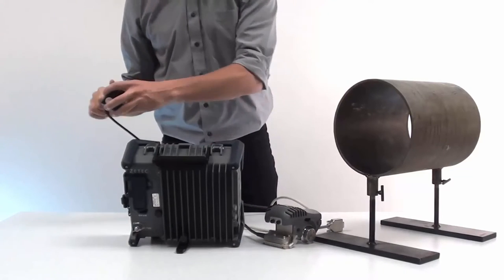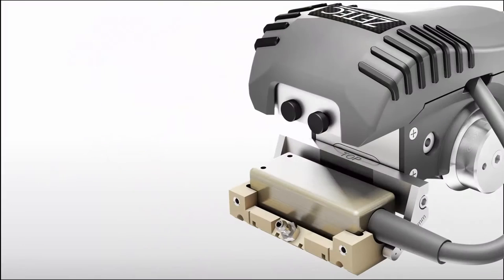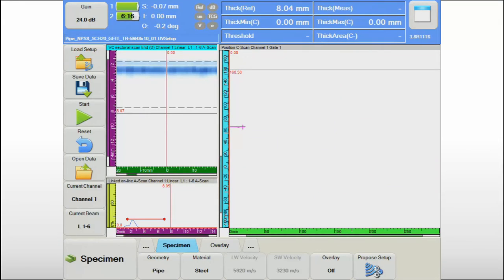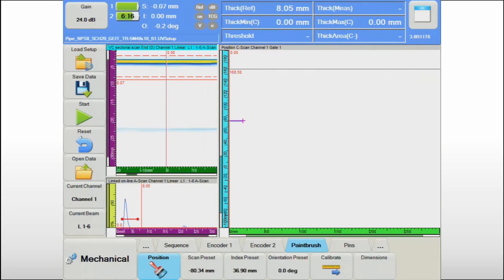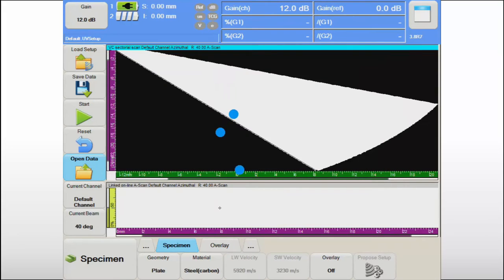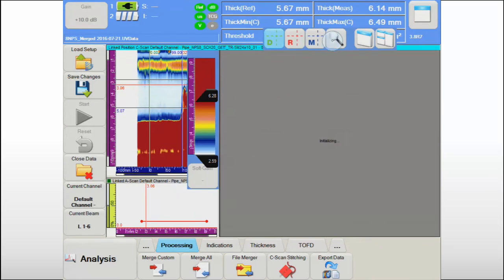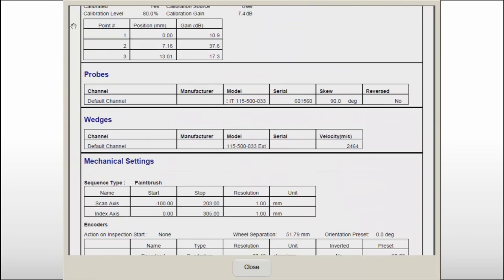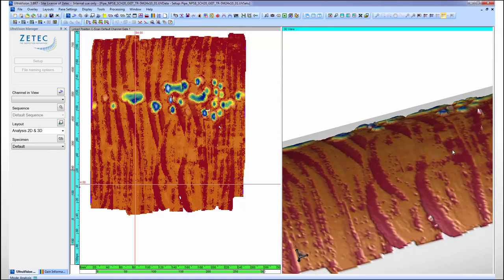DEMO TOPAZ®16 Corrosion Solution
This video provides a demonstration of a corrosion inspection solution featuring the Zetec TOPAZ16 ultrasonic instrument and the NDT Paintbrush scanner.